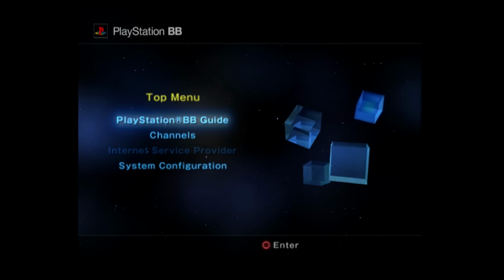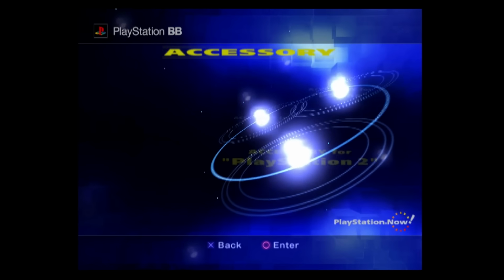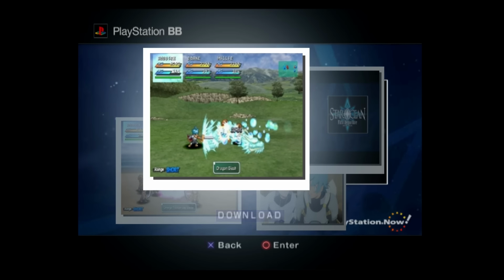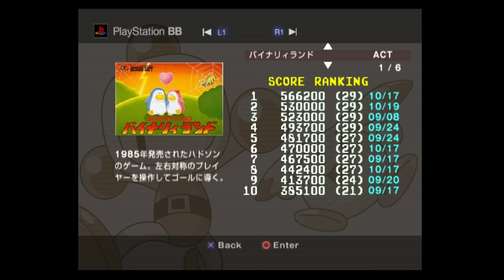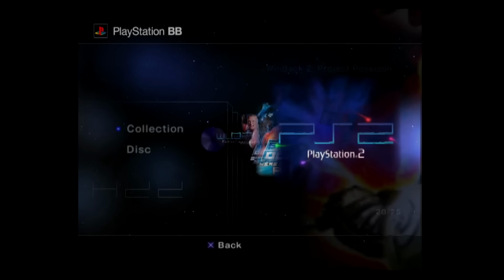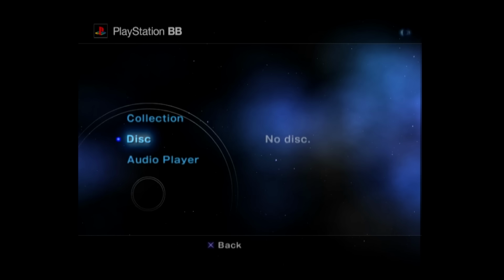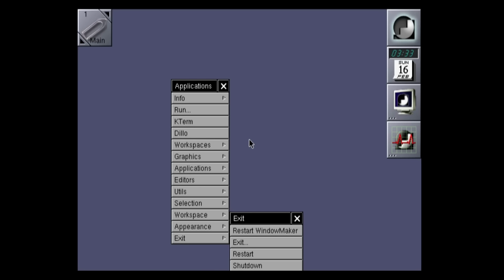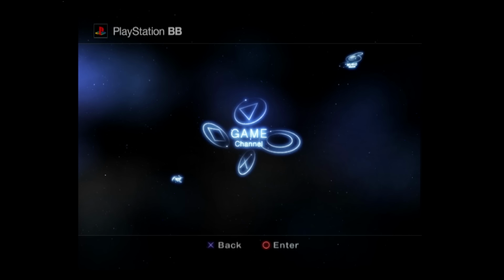The PS2 Dashboard We Never Got...Until Now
Today I'm taking a look around the PlayStation Broadband Navigator which was recently translated and made available for us to use with an original PS2. It's a dashboard we never got outside of Japan and is a really impressive thing to see the homebrew community pull off.

Good SSD for PS2
Network PS2 SATA adapter